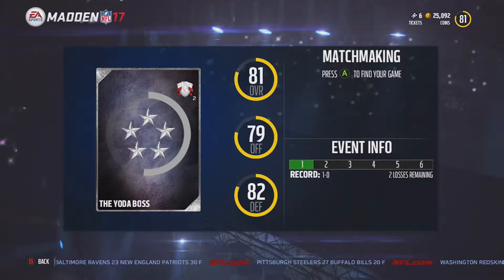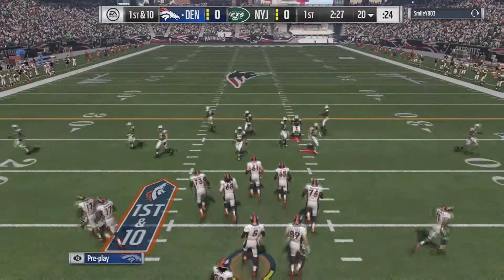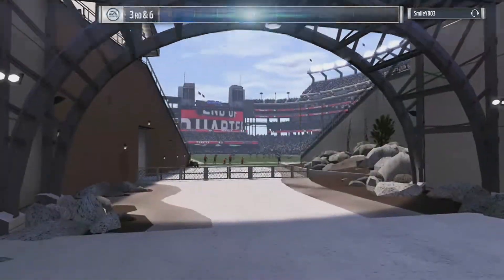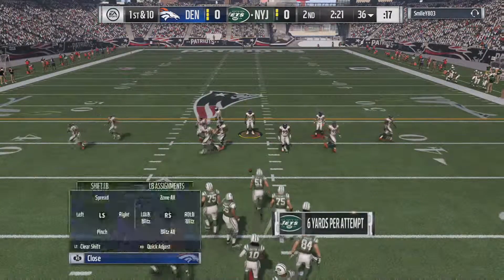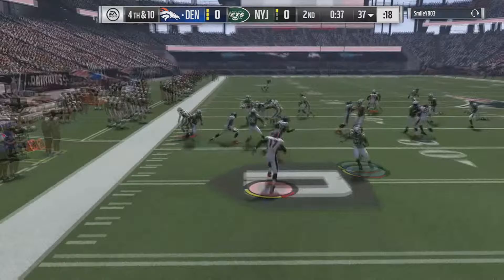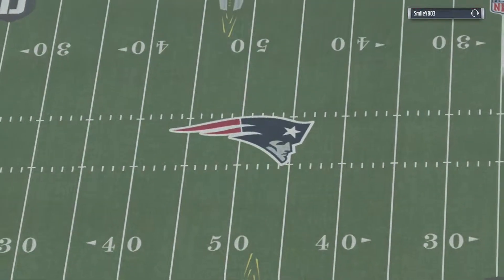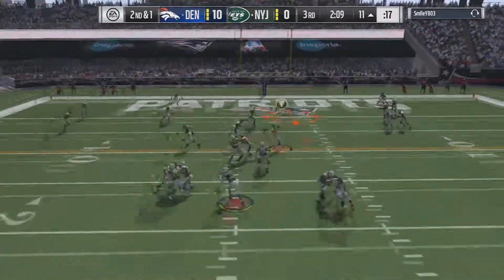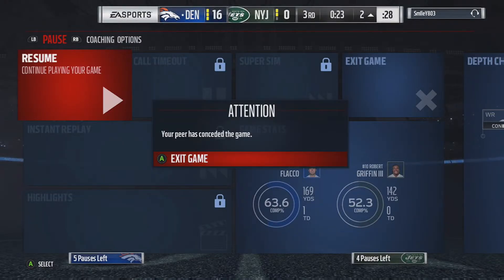Madden 17 Draft Champions Episode Two!!! Picks for Days!!!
I UPLOAD AT THE RELEASE OF NEW GAMES I'M INTERESTED IN.